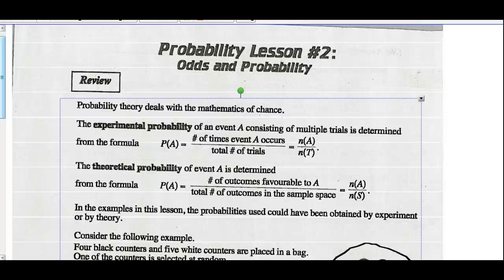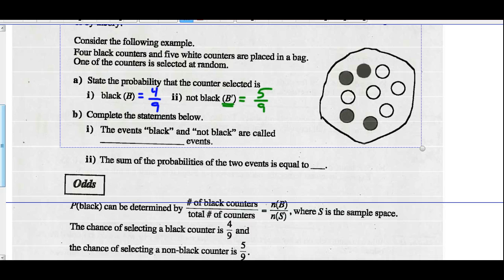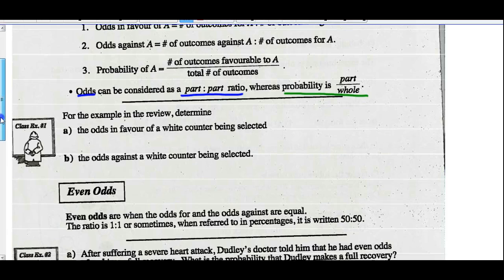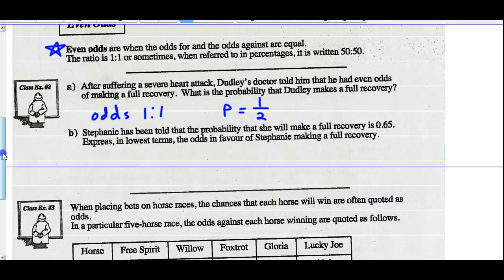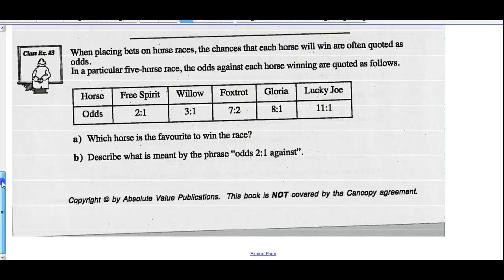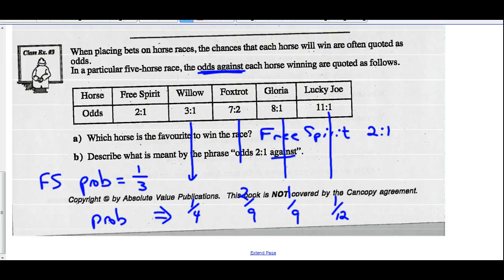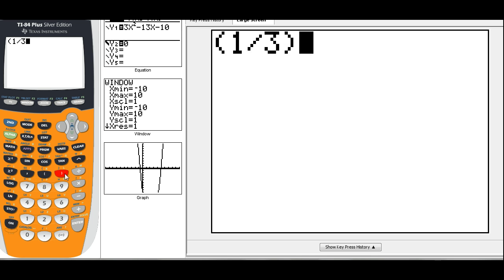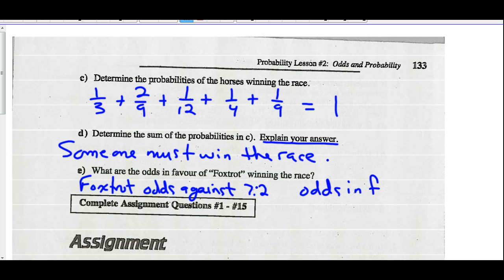Math 30-2 Unit 3 Lesson 2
Odds and Probability